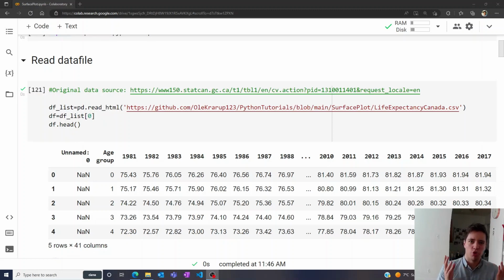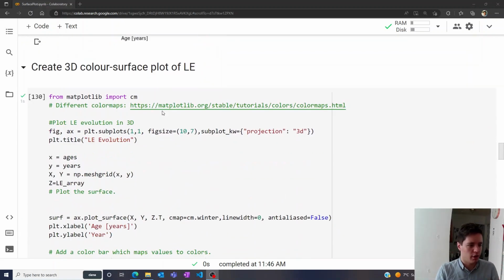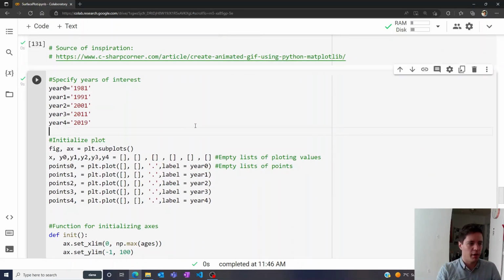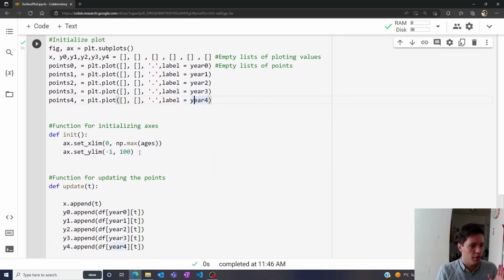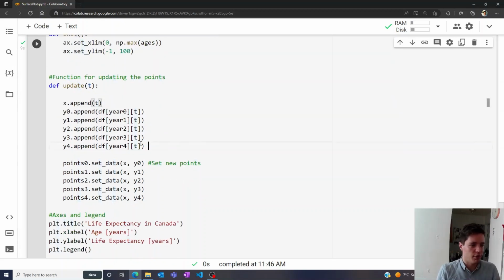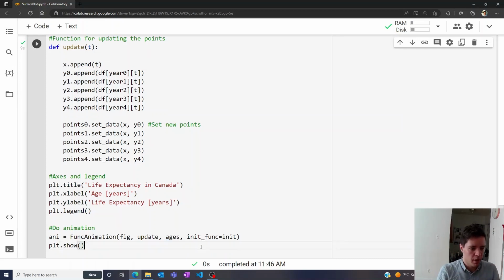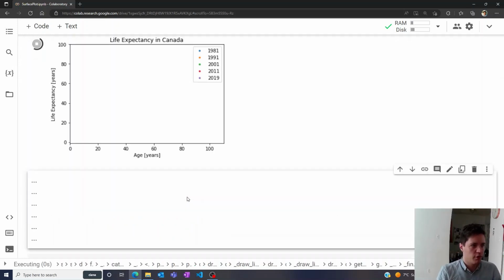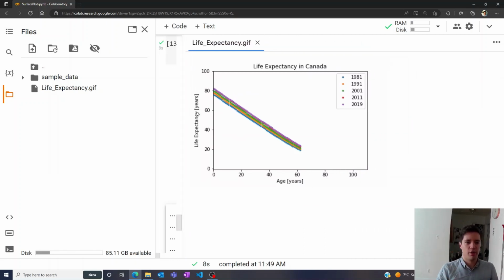Animated GIFs in python!